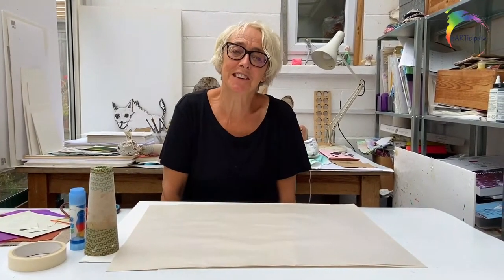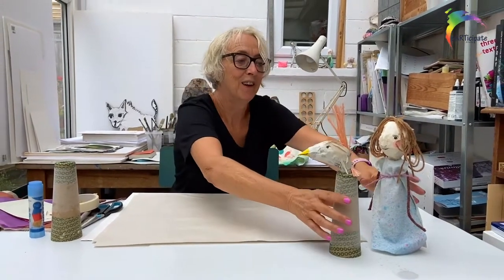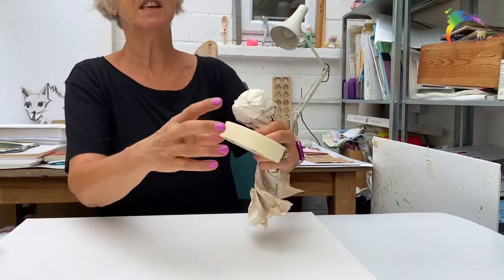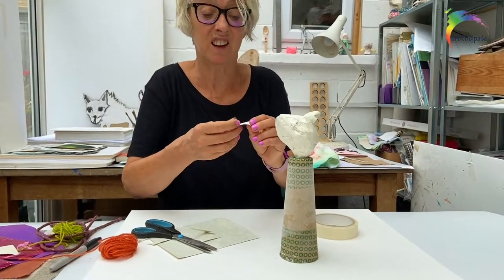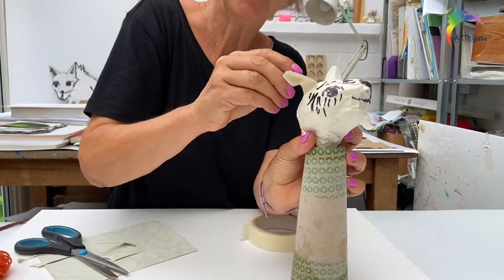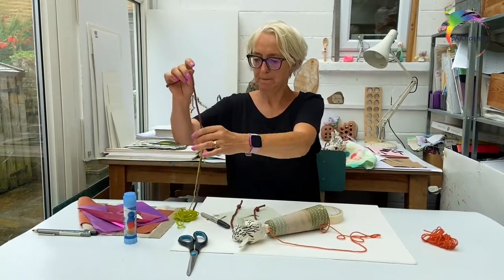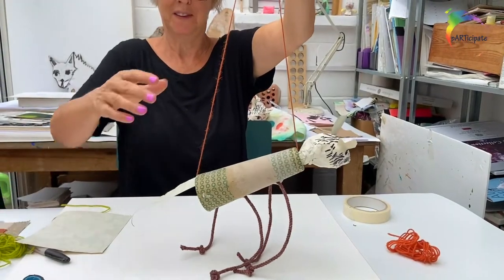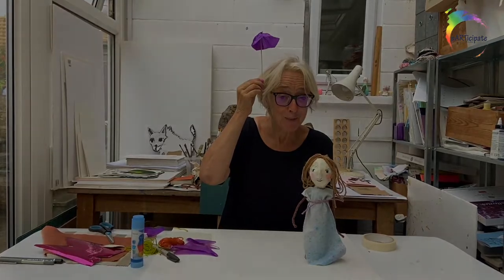pARTicipate workshop - Paper sculptures by Edwina Bridgeman